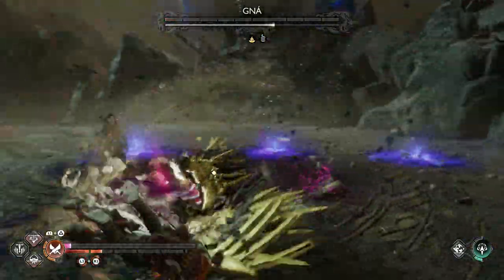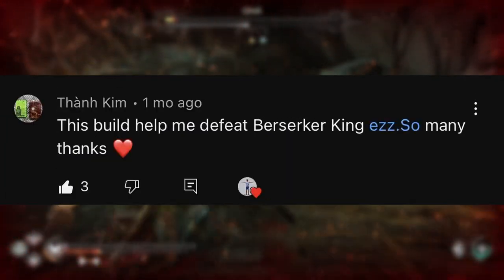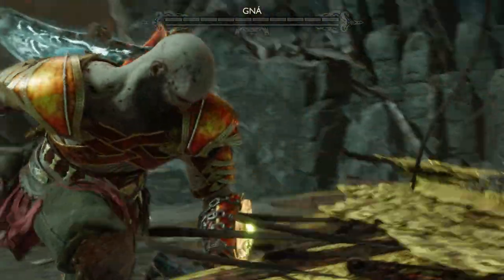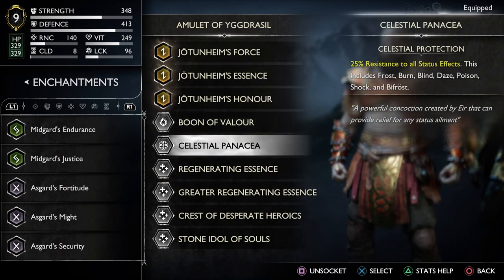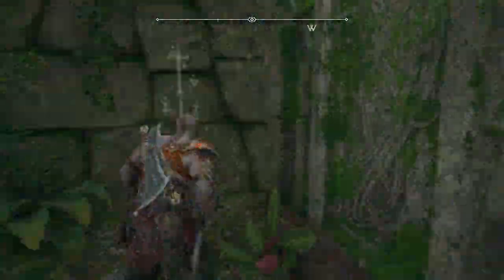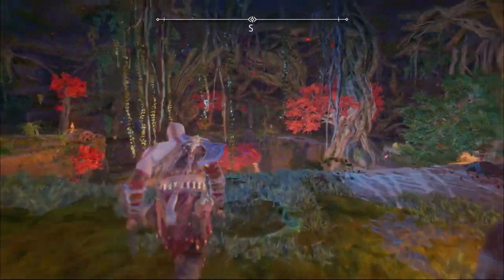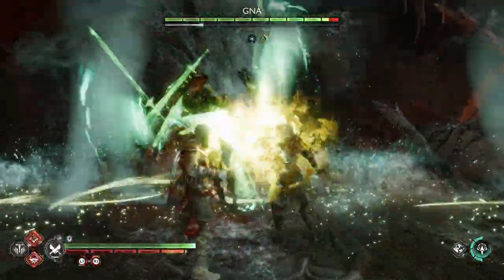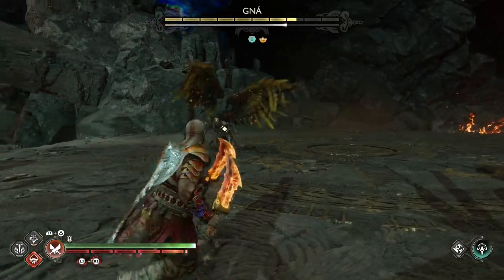How To Beat Gna With 4 Simple Rules - God Of War Ragnarok (Give Me No Mercy)